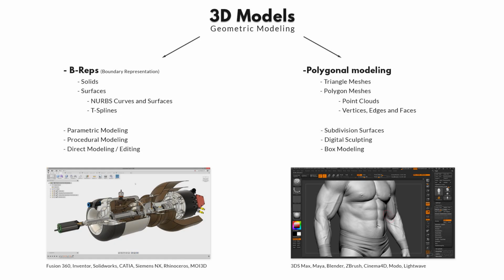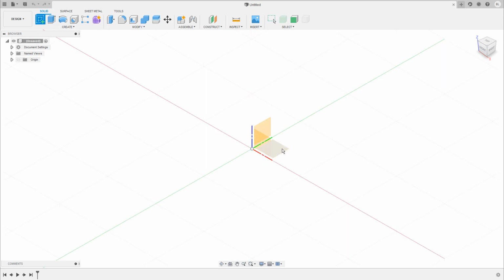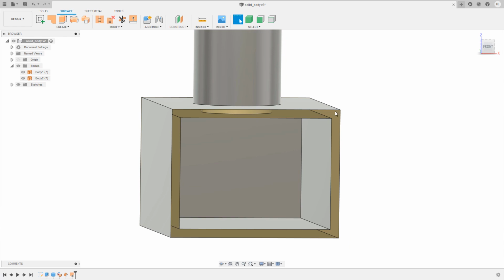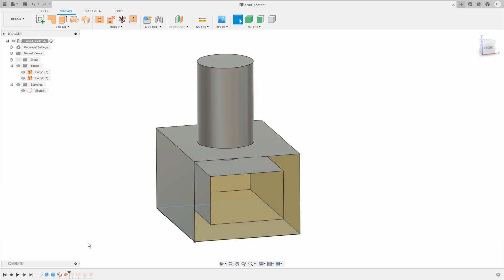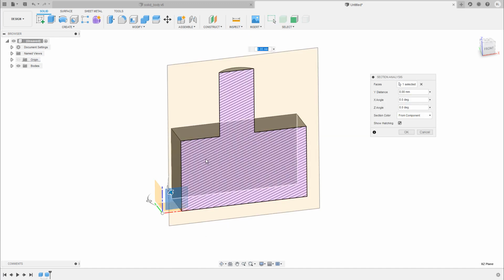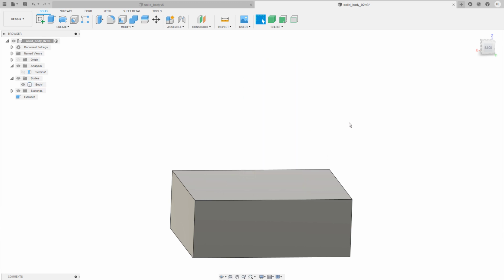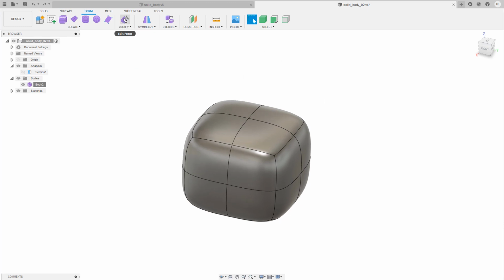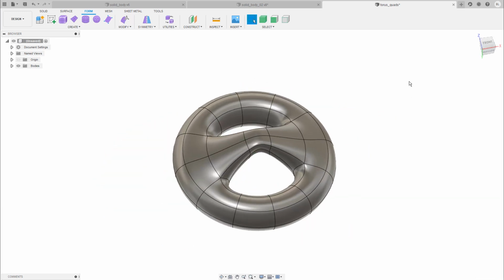You MUST KNOW THIS as a Fusion 360 User!! - Day 4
In this video you will learn some basic but super important concepts that apply to CAD in general and Fusion360 in particular. Watch the entire clip in case you are new to Fusion360 and let me know if you have any further questions in the comments section below.

MY WORKSTATION EQUIPMENT
○ Wacom Intuos Pro
○ Wacom Cintiq 16
○ 3DConnexion SpaceMouse Pro
○ EIZO FlexScan

○ Canon EOS-200D
○ Studio Mic